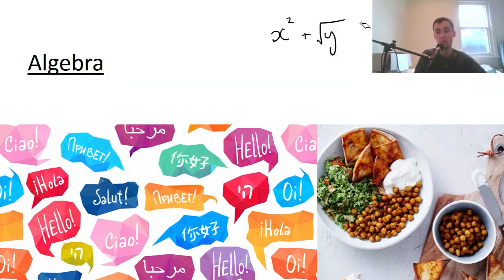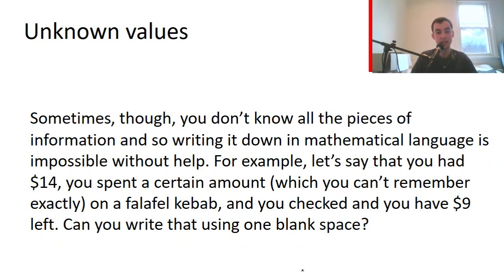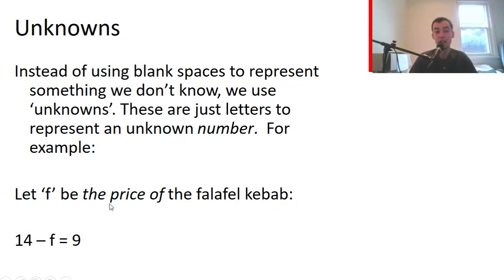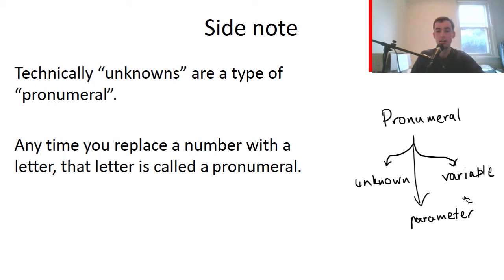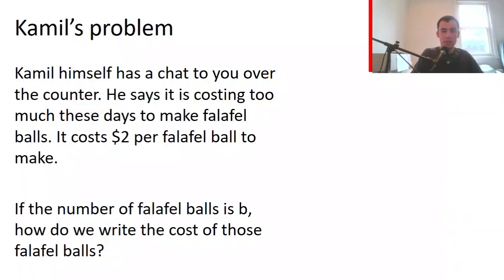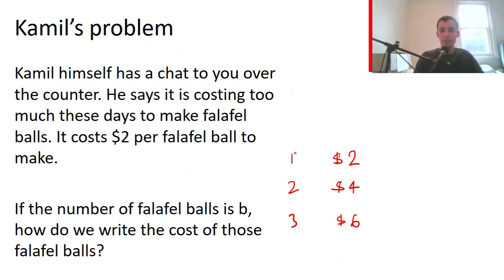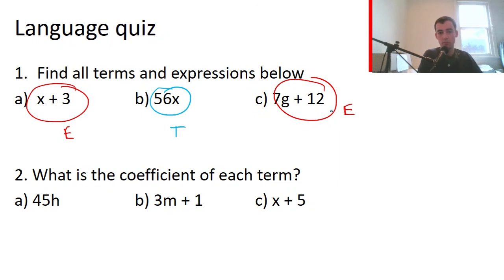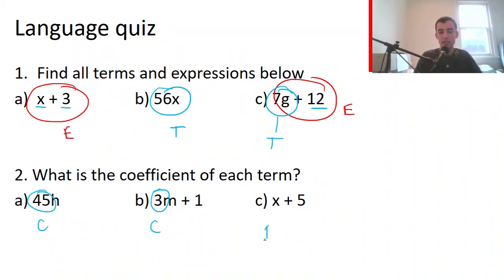5A - Introduction to algebra (year 7)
In this video we will discuss the idea that algebra is a language. We will also talk about some key words that you will need to know when using algebra.